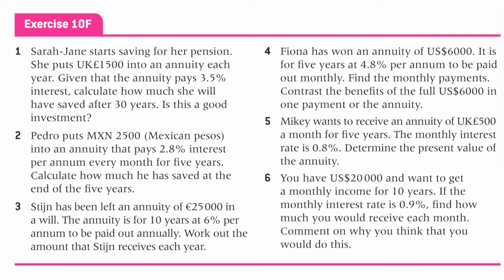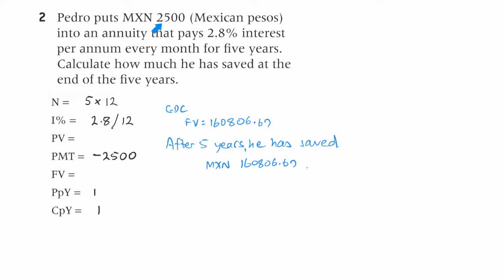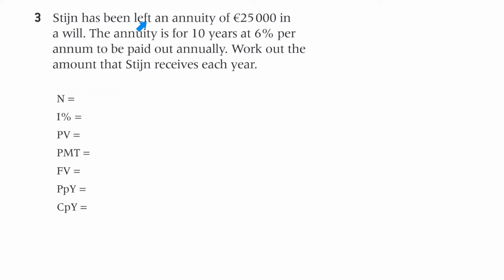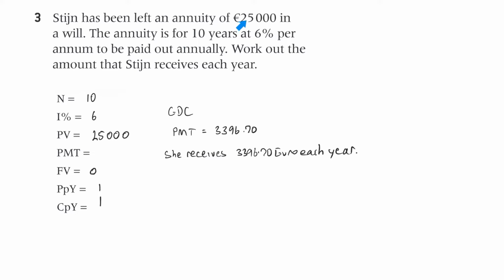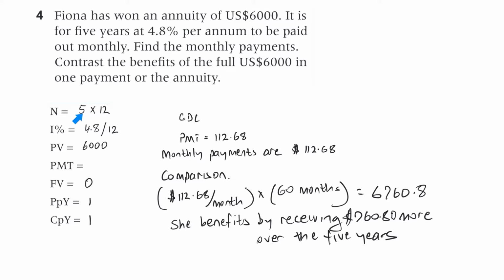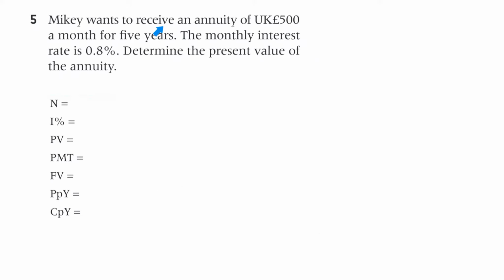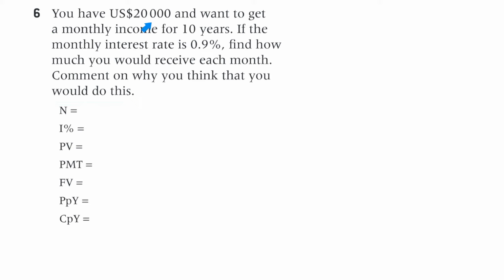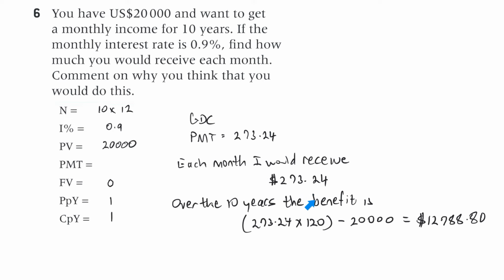Annuities - IB Mathematics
IB Mathematics Oxford AI SL Chapter 10 Exercise 10F